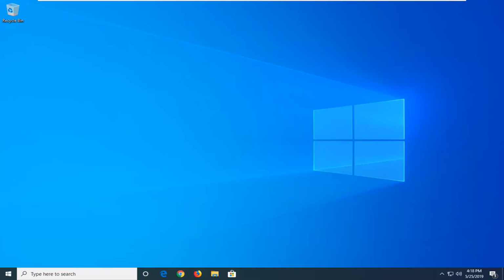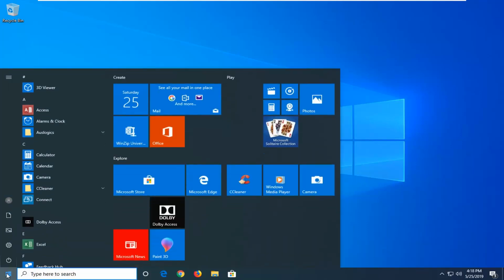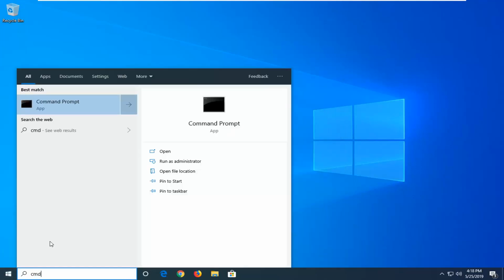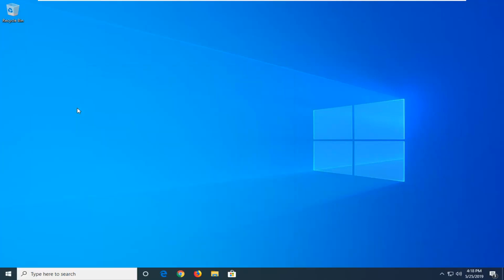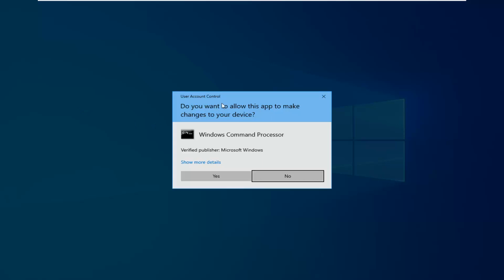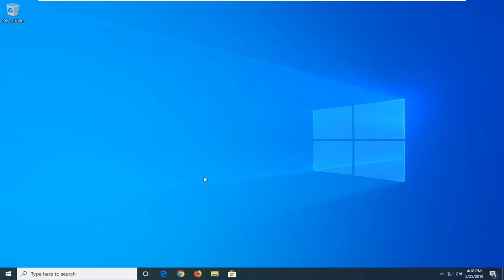You Must Be an Administrator Running a Console Session in Order to Use the SFC Utility FIX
You Must Be an Administrator Running a Console Session in Order to Use the SFC Utility FIX [Tutorial]

The System File Checker or sfc.exe is a utility in Microsoft Windows located in C:\Windows\System32 folder. This utility allows users to scan for and restore corrupt Windows system files. In this post, we will see how to run System File Checker and also see how to analyze SFC logs.

Run System File Checker
In Windows 10/8/7/Vista, the System File Checker is integrated with Windows Resource Protection, which protects registry keys and folders as well as critical system files. If any changes are detected to a protected system file, the modified file is restored from a cached copy located in the Windows folder itself.

So if at any point of time if you find that your computer security has been breached and some system files, or maybe applied some tweaks or replaced system files while customizing your Windows, and you now find that your Windows is not working properly, you may want to consider running this utility first, before trying a System Restore. To do so, you will have to first open an elevated command prompt window.

To run the System File Checker in Windows 10/8/7, type cmd in the Start search box. In the result, which appears, right click on cmd and select Run As Administrator.

If you do not run the Command Prompt as Administrator, you will see a message.

Whenever you try to run SFC utility in your command prompt, it doesn’t mean it will run without checking any possibilities of error that you may have triggered. There can be many errors while running a simple command as “sfc /scannow” every now and then. But in this tutorial, we will be focusing on the common error that most of the users face when they try this command, and that is “You must be an administrator running a console session in order to use the SFC utility”

You must be an administrator running a console session in order to use the sfc utility

Issues addressed in this tutorial:

you must be an administrator to install windows
you must be an administrator running a console session in order to use the sfc utility. windows 7
you must be an administrator running a console
you must be an administrator running a console session
you must be an administrator running a console session in order to
you must be an administrator running a console windows 10
you must be an administrator running a console session in order to use the sfc utility windows 8
cmd you must be an administrator
error 1730 you must be an administrator
you must be an administrator on your pc
sfc scannow you must be an administrator
you must be an administrator to run sfc utility